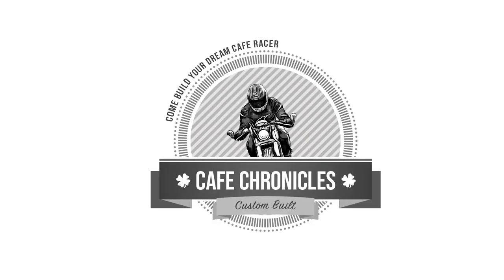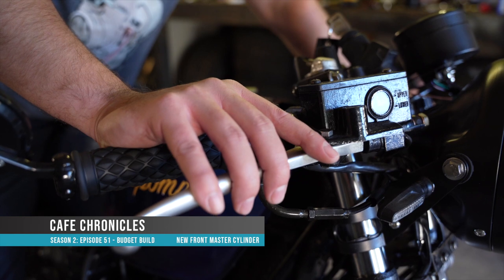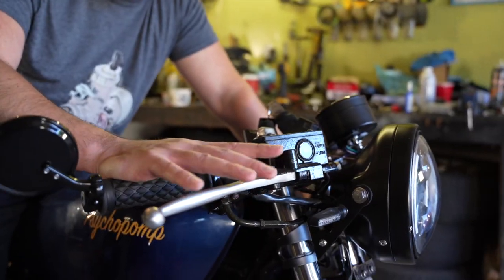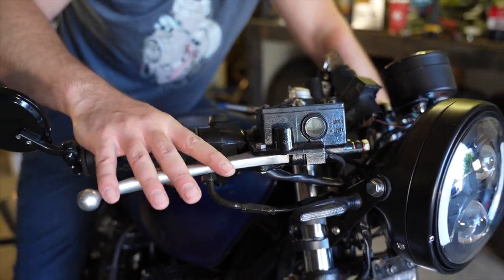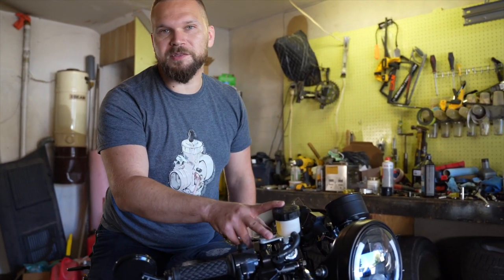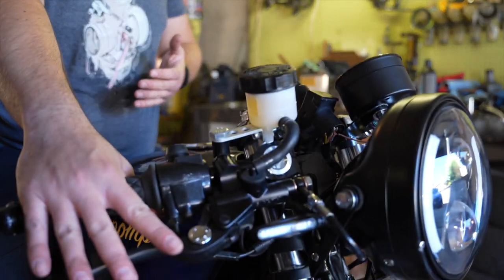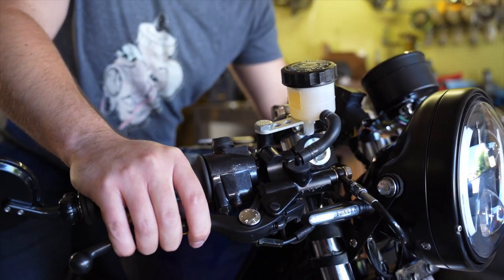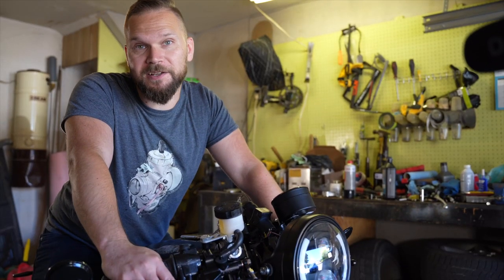Budget Cafe Build E51: New front master cylinder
In this episode we start to tackle some of the issues we had with our safety inspection. Rather than mess around, we decided to install a new Nissin master cylinder.

If you would like to see any of the parts we've used on the build, where to find them or what they cost, you can visit the list here: